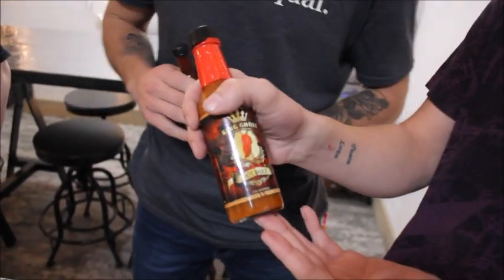SPICY PIZZA CHALLENGE!!! 6 MILLION SCOVILLE!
Like SPICY challenges? We created the spiciest pizza using hot sauces made from Carolina Reapers, Ghost Peppers, and more! This super spicy pizza challenge became more than a challenge for us, it was like eating fire that left coals in your belly!